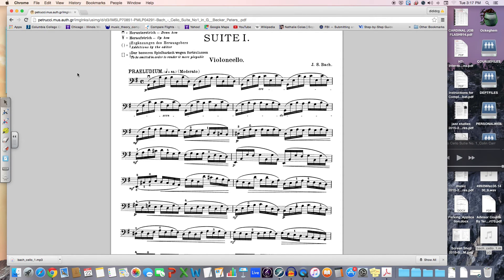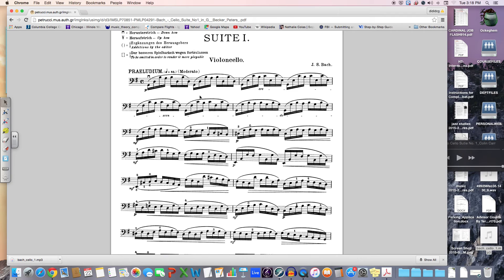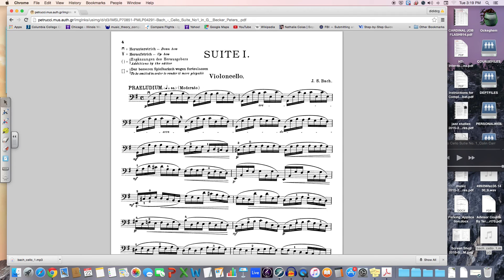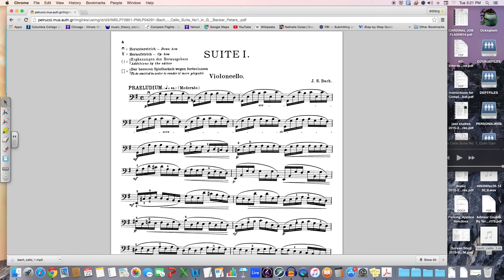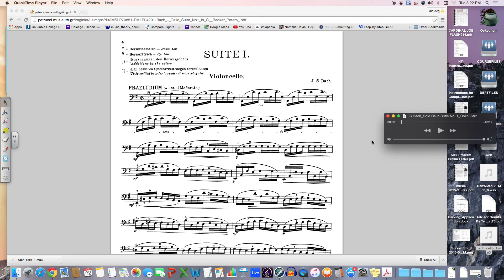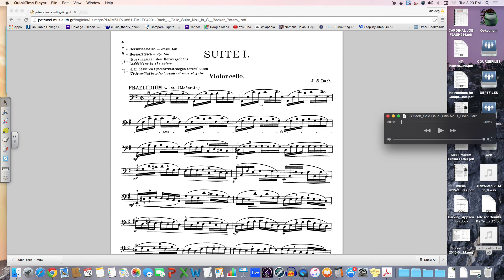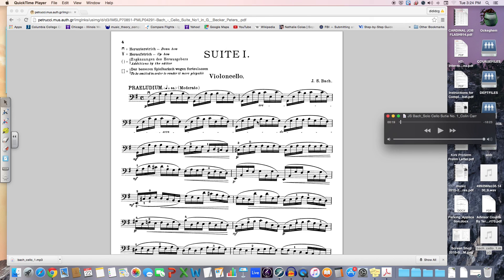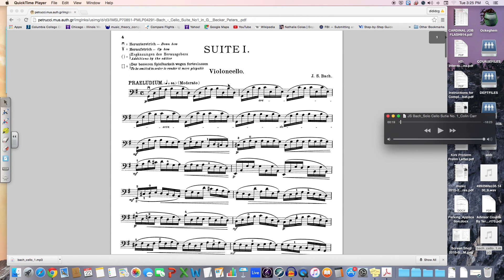1 fortspinnung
Part 1 of the podcast on Chapter 24 for Week 3. This video introduces the idea of Baroque Melody: fortspinnung–literally a "spinning out" of a melodic idea. We also look at what a compound melody is, and how it works. Follow along with textbook, pp. 486-489